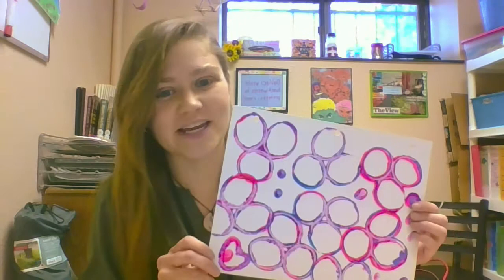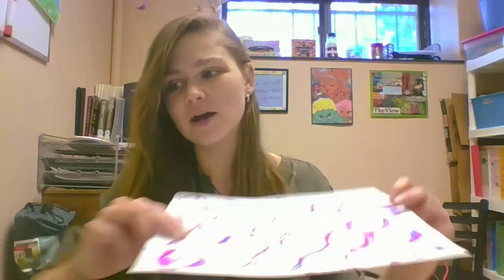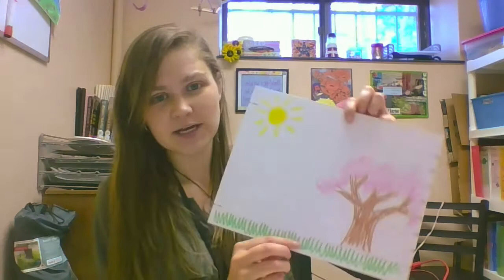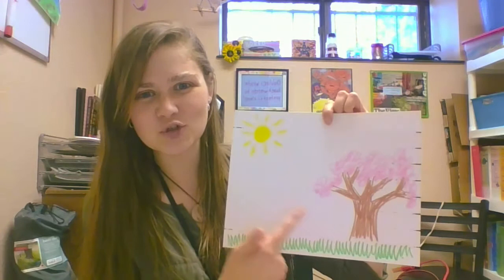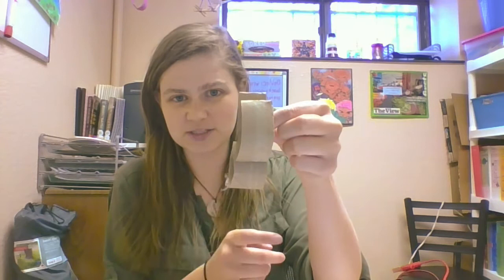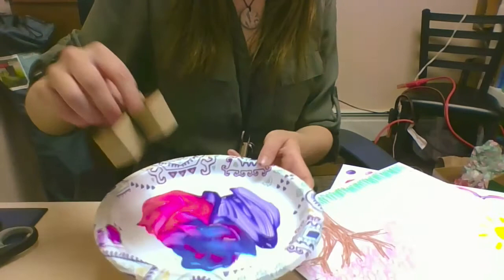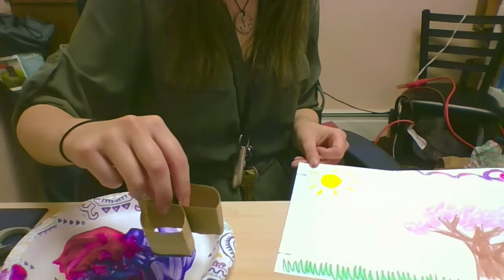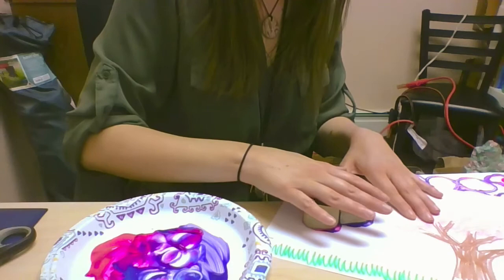Holiday Special Bunny Stamp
Happy Easter! Here is our last bunny activity. This one is for all ages, even toddlers!